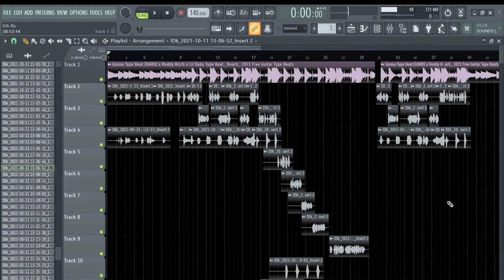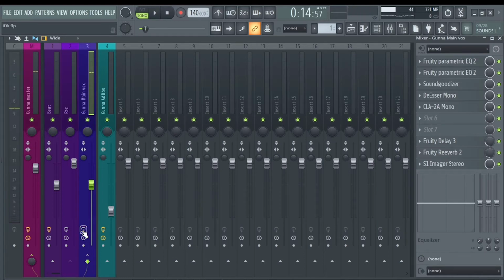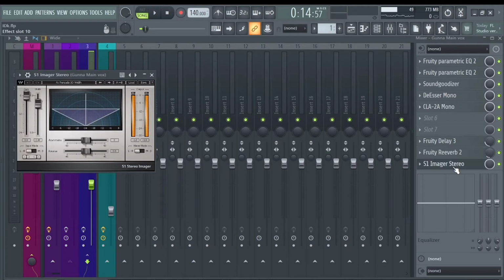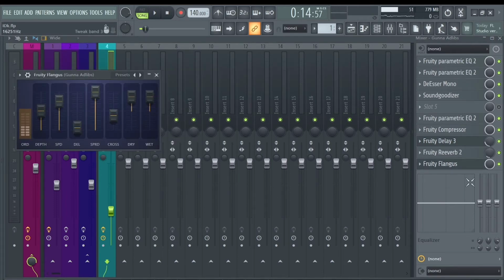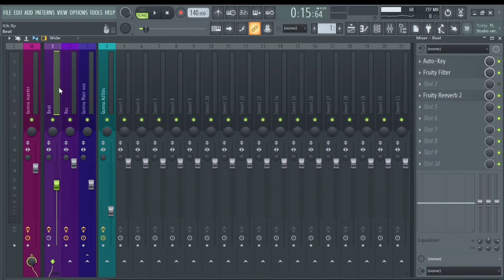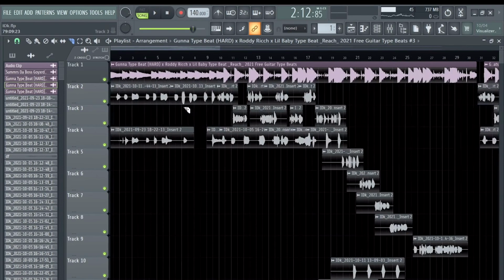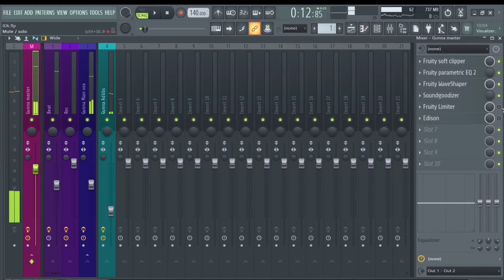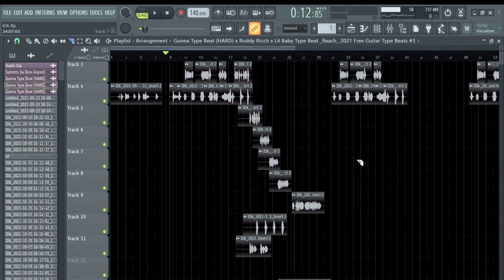How To Sound Like Gunna On FL Studio(FREE PRESET)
If you want your vocals mixed dm me ↓
how to sound like gunna fl studio stock plugins,
how to sound like gunna fl studio mobile,
how to sound like gunna fl studio 20,
how to sound like gunna fl,
how to sound like gunna with gsnap,
how to sound like gunna in audacity,
how to sound like gunna in fl studio,
how to sound like gunna garageband ios,
how to sound like gunna knock knock,
how to sound like gunna logic,
how to sound like gunna drip too hard ,
how to sound like gunna on garageband,
how to sound like gunna on voloco,
how to sound like gunna on bandlab,
how to sound like gunna on audacity,
how to sound like gunna on fl studio
fl studio 20,
fl studio free,
fl studio autotune,
fl studio tutorial,
fl studio automation tutorial,
fl studio audio settings,
fl studio autotune plugin,
fl studio app,
fl studio basics,
fl studio beginner tutorial
vocal presets,
vocal presets fl studio,
vocal presets for logic pro x,
vocal presets pro tools,
vocal presets garageband,
vocal preset fl studio free,
vocal presets ableton,
vocal presets studio one,
vocal preset fl studio,
vocal preset pack,
vocal preset pack fl studio,
vocal presets free,
vocal preset chain,
vocal preset download,
flp vocal preset download free
free vocal presets for fl studio,
free vocal presets for logic pro x,
free vocal presets for fl studio 20,
free vocal preset fl studio,
free vocal preset pack,
free vocal preset chain,
free vocal preset download,
vocal preset,
vocal presets free,
vocal presets
free vocal templates for logic pro x,
free vocal templates for pro tools,
free vocal templates fl studio,
free vocal templates ableton,
free logic vocal mixing templates,
free vocal templates for fl studio,
free pro tools vocal templates,
free logic pro x vocal templates
vocal templates for logic pro x,
vocal templates fl studio,
vocal template pro tools,
vocal template studio one,
vocal template ableton,
vocal template garageband,
vocal template logic pro,
vocal template fl studio 20,
cubase vocal template,
logic pro x vocal templates free,
logic pro x vocal templates,
vocal templates for studio one,
free vocal templates,
studio one vocal templates,
fl studio vocal templates,
pro tools vocal templates
free vocal template fl studio,
free vocal templates,
how to mix vocals in logic pro x,
how to mix vocals in fl studio 20,
how to mix vocals in garageband,
how to mix vocals in pro tools,
how to mix vocals in fl studio,
how to mix vocals in audacity,
how to mix vocals like juice wrld,
how to mix vocals in ableton live 10,
how to mix vocals ableton,
how to mix vocals audacity,
how to mix vocals and beat,
how to mix vocals and beat in fl studio,
how to mix vocals with beats in fl studio 20,